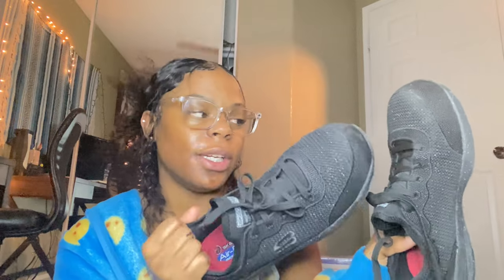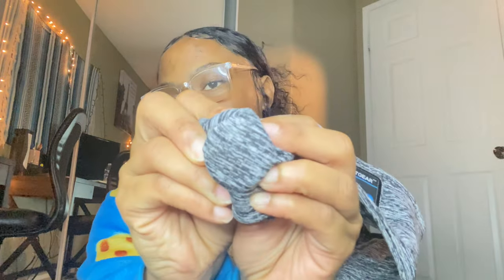* My Must Haves * While working at a Amazon Fulfillment Center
Heyyyyyyy guyssss I am back with another video.
In this video I share some items I take with me while working a whole 10 hour shift whilst working at Amazon. Let me know if you guys enjoyed this items. _

Also… IF you guys have any items that you guys use while working at Amazon, let me know by commenting them down below. 💙

I am so excited to continue these Amazon videos as much as I can, while currently working at Amazon.

Iphone 11